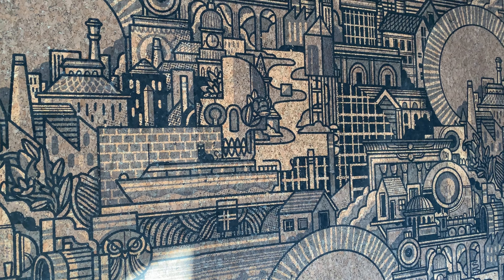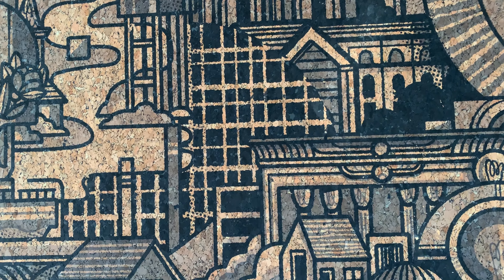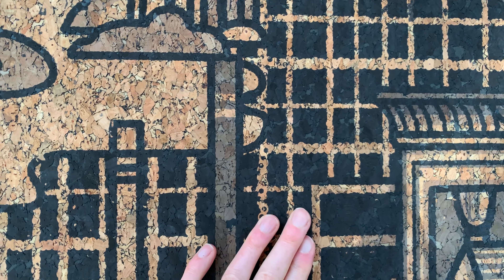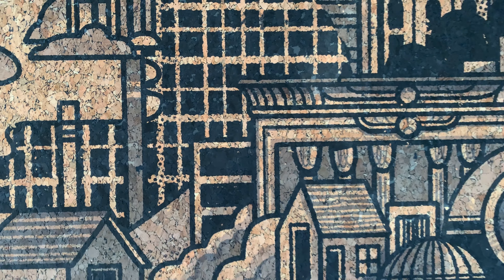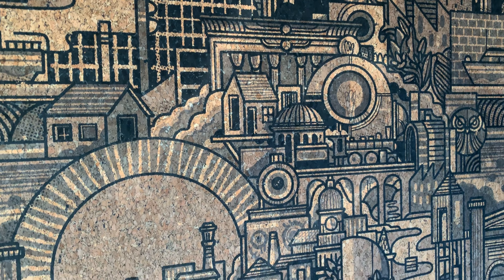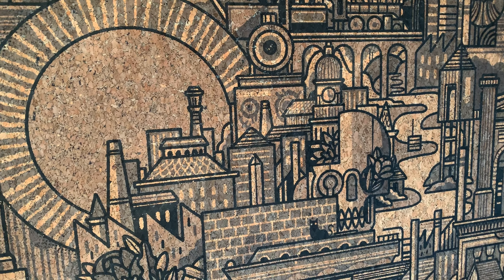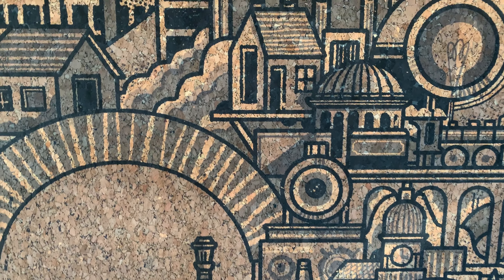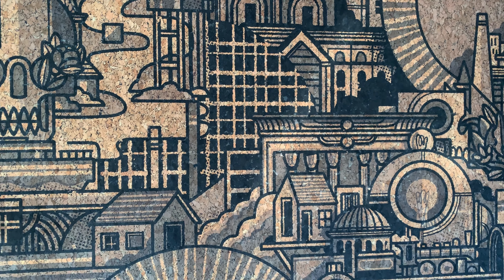Hit the North cork wallpaper by artist Drew Millward for The Monkey Puzzle Tree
The Monkey Puzzle Tree collaborated with musical artist Drew Millward to create this unique large scale real cork wallpaper. Well known for his work with bands such as Foo Fighters and Queens of the Stone Age, Drew created a Northern cityscape punctuated by his trademark skulls, lightbulbs and a black cat.

This cork is grown without the use of chemicals in Portugal, then laminated onto thick paper to make it easy to hang. The paper is printed in England and supplied by the metre. Cork is well known for its heat and sound insulation properties, making it the perfect choice for echoey rooms and spaces which need to feel cosy.